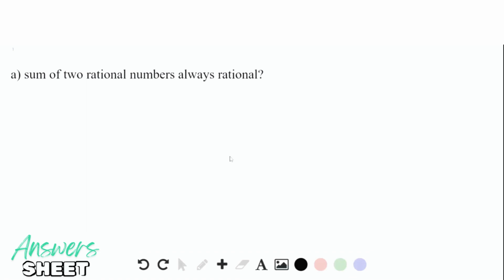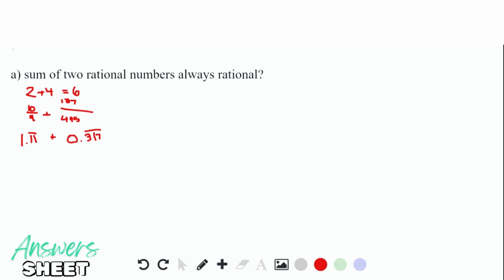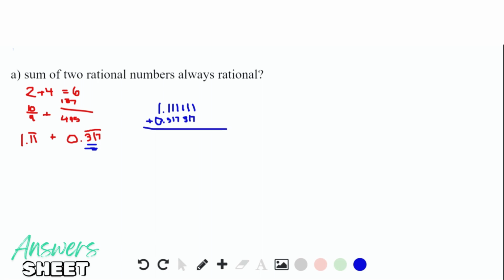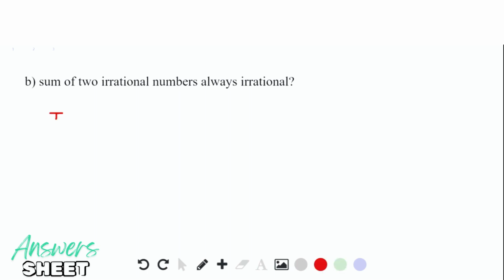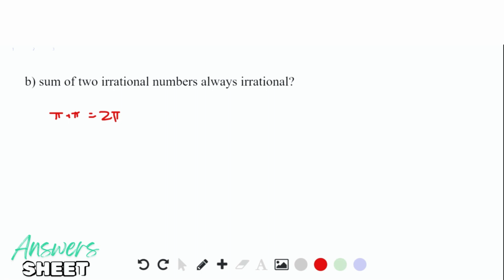Yes or If , give a reason Assume that and are nonzero real numbers 6 a Is the sum of two rational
Yes or If , give a reason. Assume that and are nonzero real numbers. 6. (a) Is the sum of two rational numbers always a rational (b) Is the sum of two irrational numbers always an irrational number?

UnderstandingComputingTechnology and Systems
StudyofMentalHealthandWell-being
Geographicinformationsystems(GIS)
NCLEX-PN
NCLEX-RN